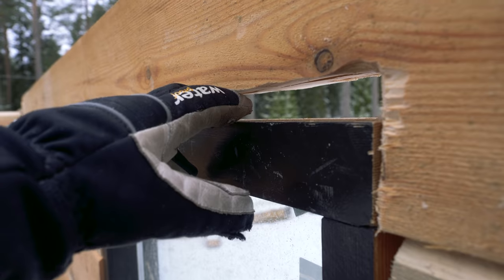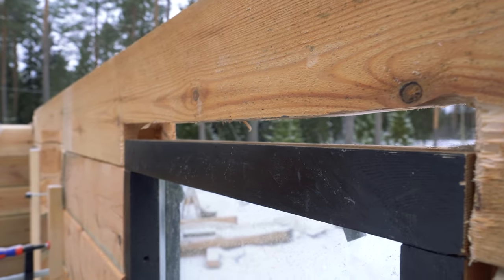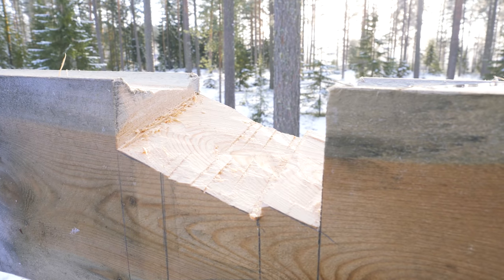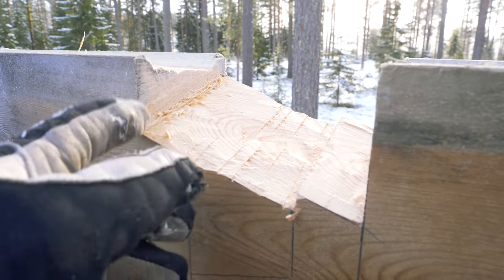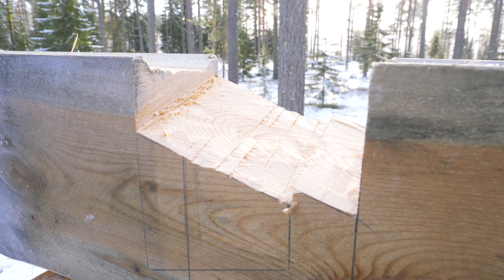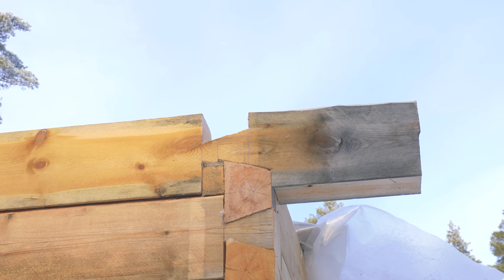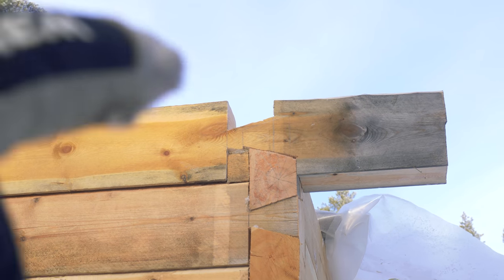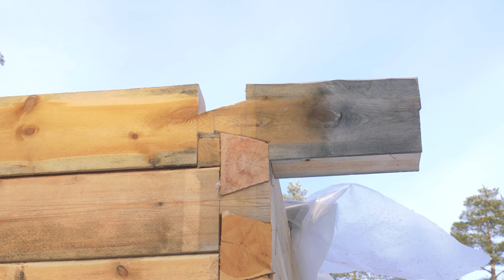Project log cabin | Last dovetails and annoying mistake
The walls of the cabin are pretty much done now. And as usual when you work hard, you'll make a mistake at some point. This time a stupid measurement mistake, and of course to the longest log that I can't replace. But except for that mistake the cabin is looking very nice.